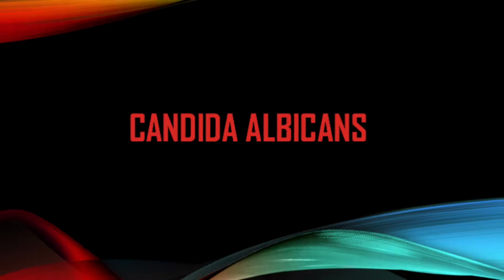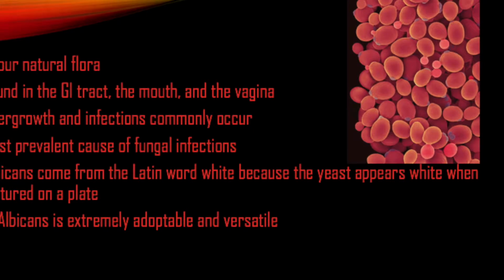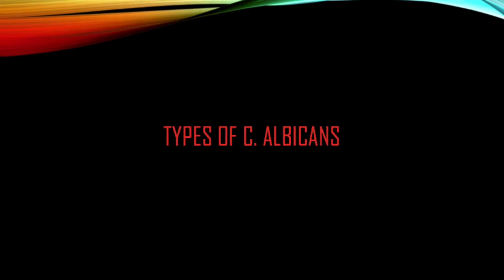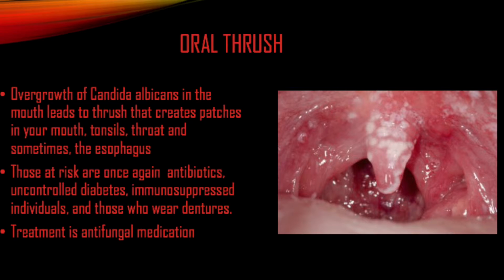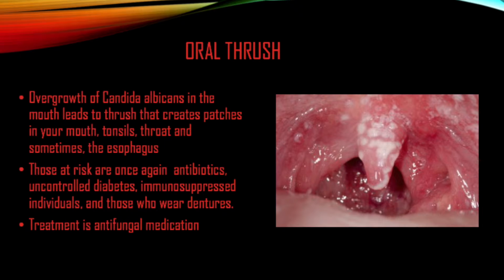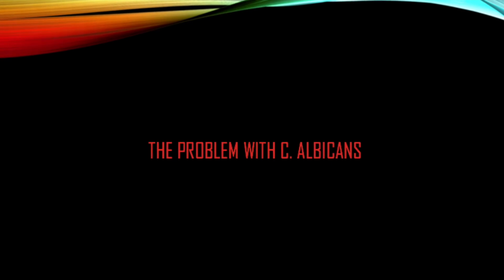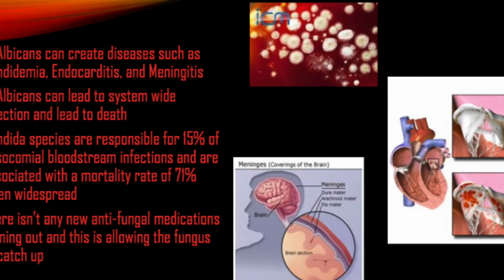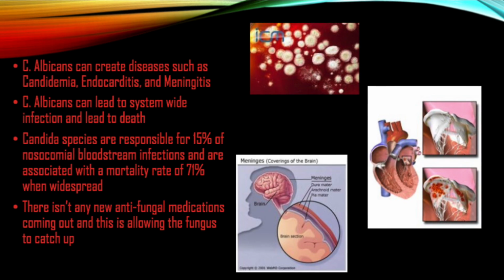CANDIDA ALBICANS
Microbiology Project